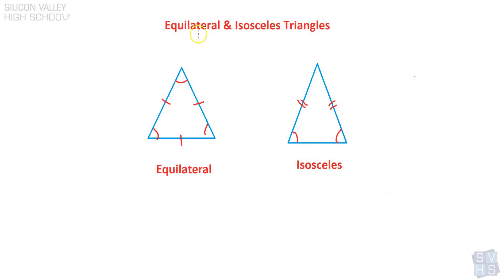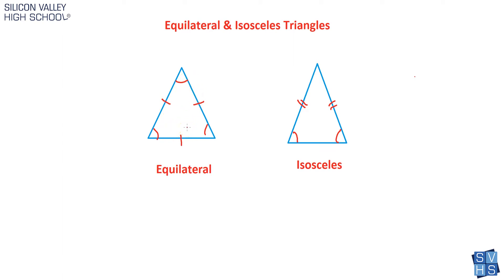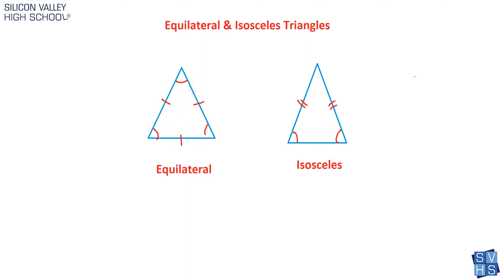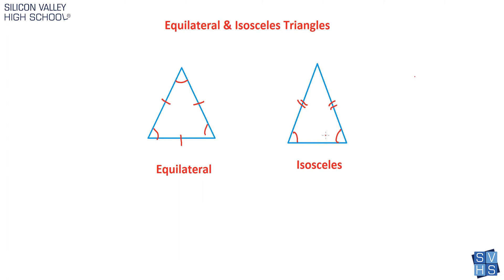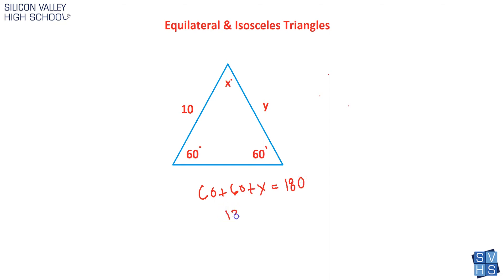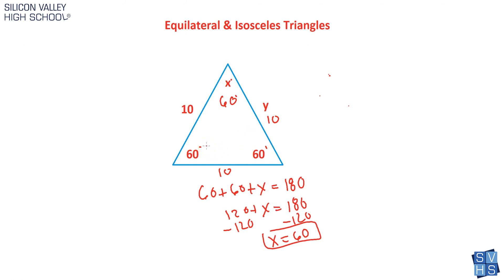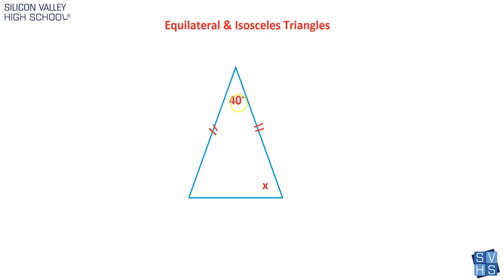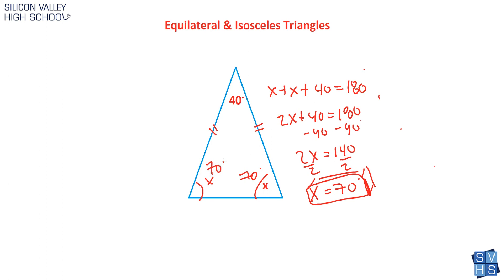Equilateral & Isosceles Triangles